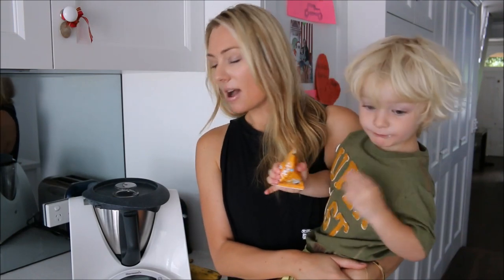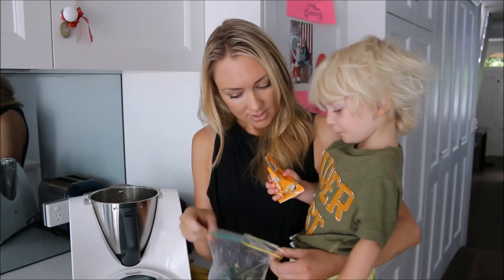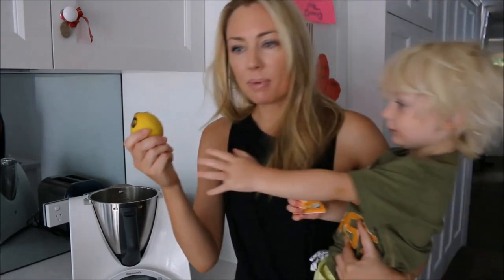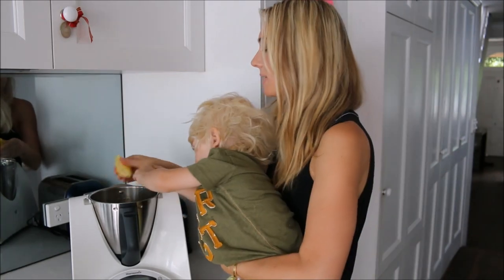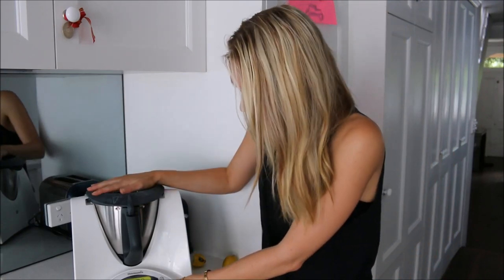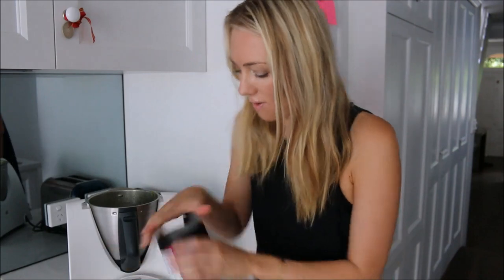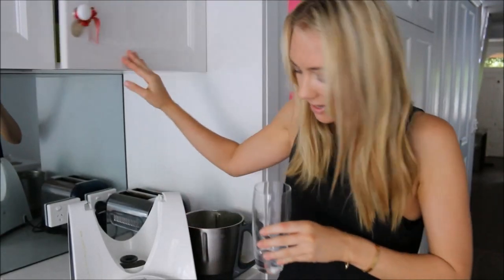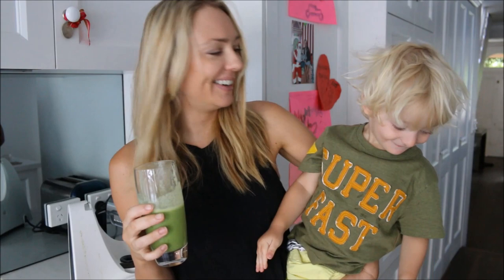How To Make A Yummy Green Smoothie! || SugarMamma.TV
Clothing
Me - Bassike t-shirt in black

This is how I make my favourite green smoothie for me and Rocco. it is a great way to start the day on a healthy and inspiring note. Plus a way of getting veggies into Rocco's tummy without him complaining.

1 lemon
1 ripe banana
300-400 mls of coconut water (you can use less)
4 cubes of ice
A handful of kale

Blend in together and super delicious!

xCC